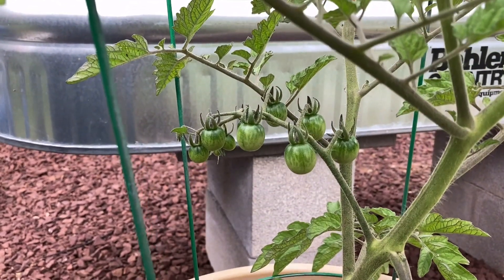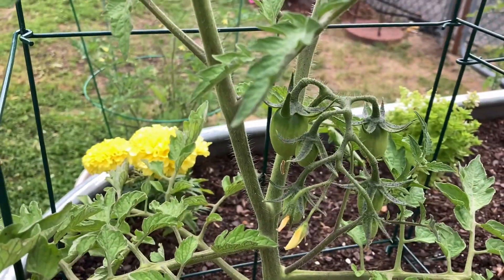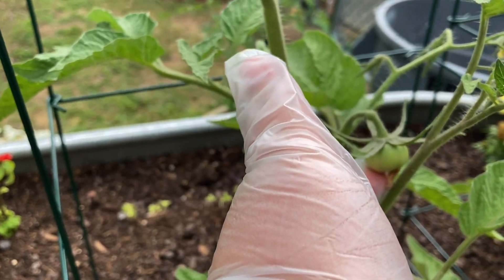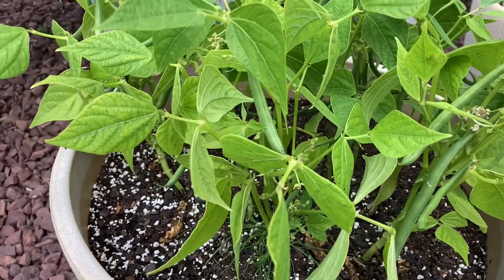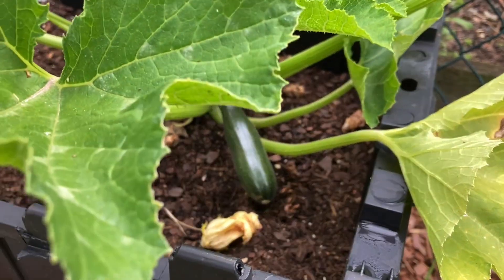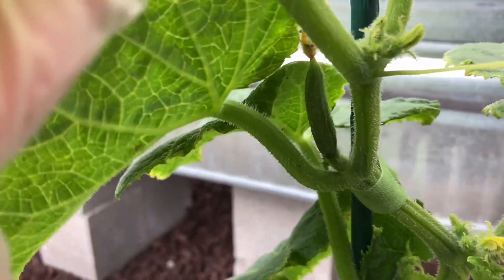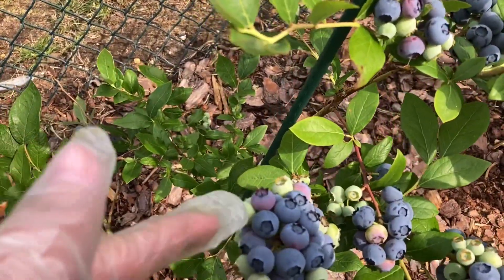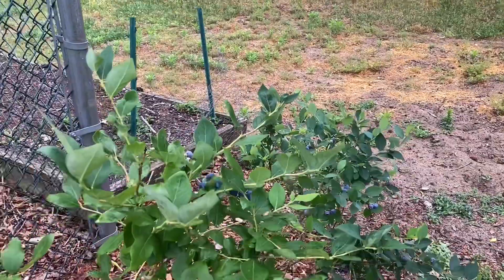Look what’s growing!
We are in South Jersey Zone 7a!